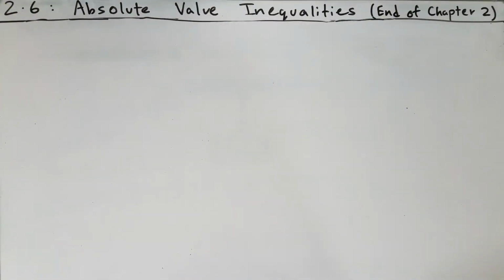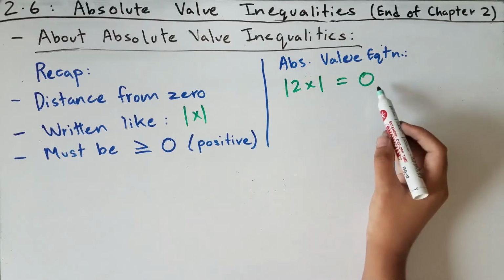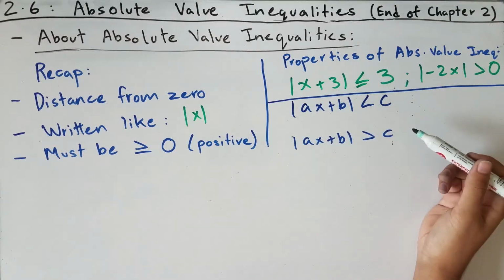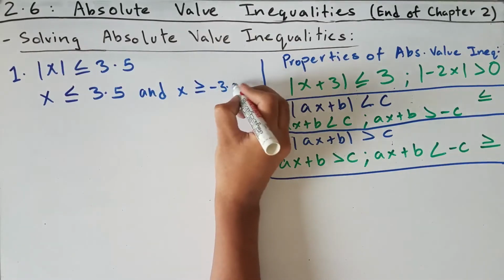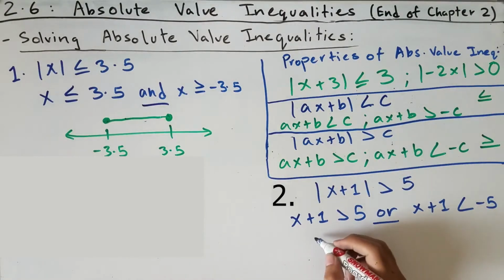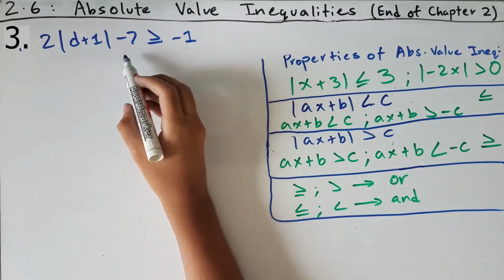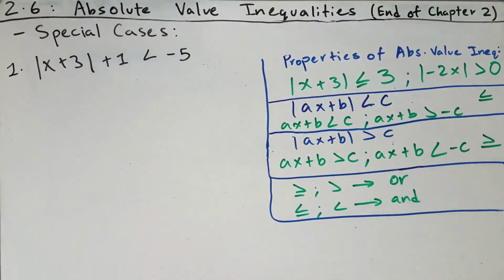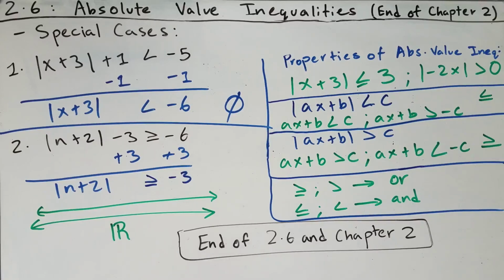Solving Absolute Value Inequalities (Algebra 1, Section 2.6)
In this video, we look at the final section of chapter 2 in Algebra 1, which is about Solving Absolute Value Inequalities. We recap on the properties of absolute values in equations and learn to solve absolute value inequalities. We also graph the solutions on a number line and also look at special cases that arrive when solving absolute value inequalities.